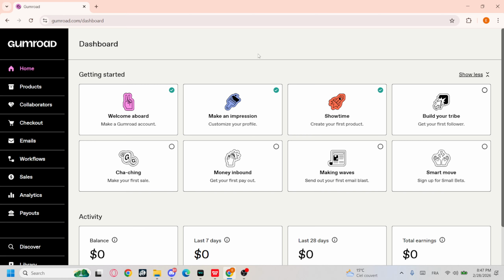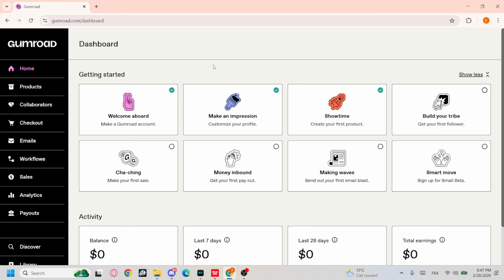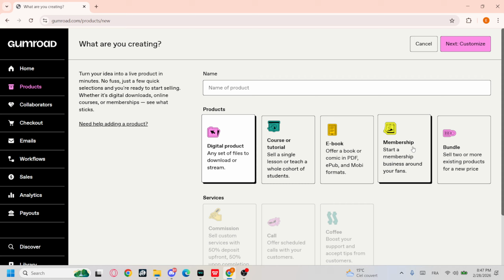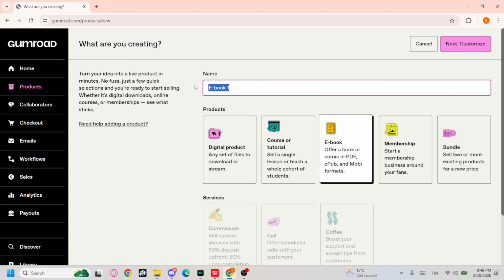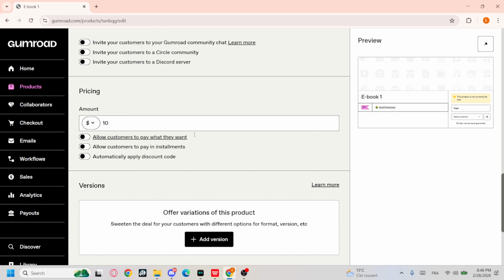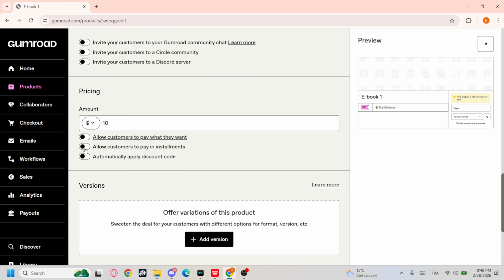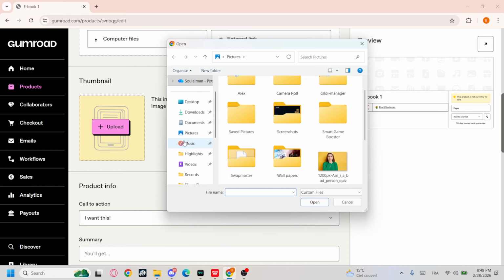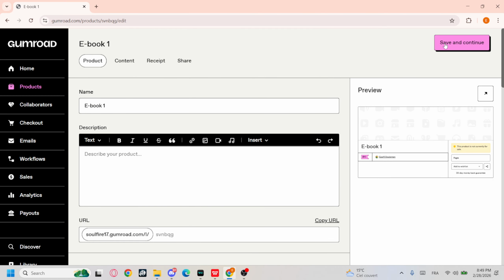How To Sell An Ebook On Gumroad! Tutorial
Today we talk about sell an ebook on gumroad,how to sell an ebook on gumroad,how to sell ebook on gumroad,gumroad tutorial,how to use gumroad